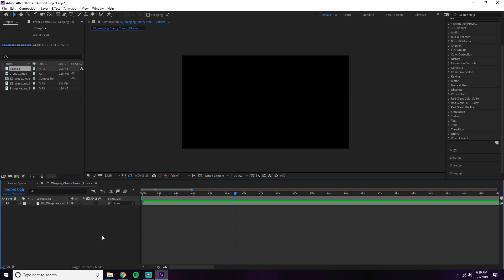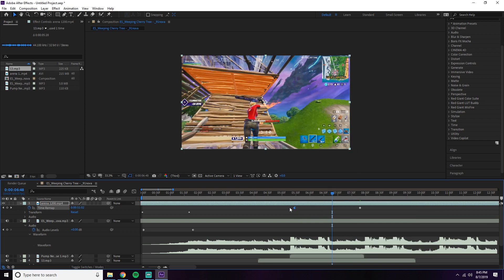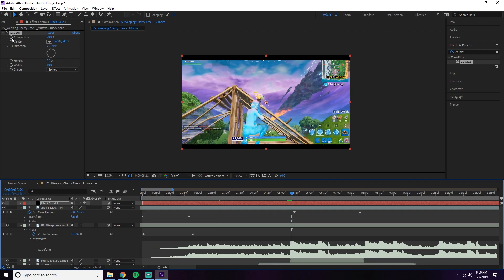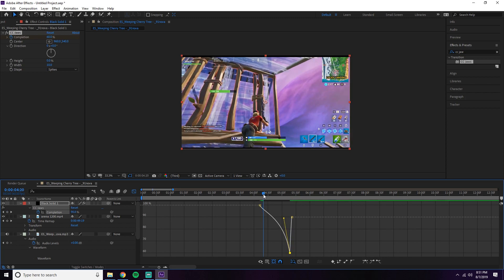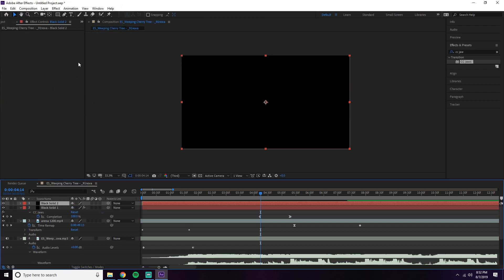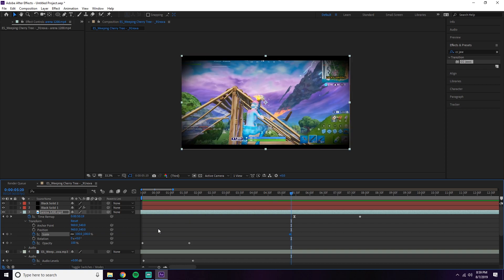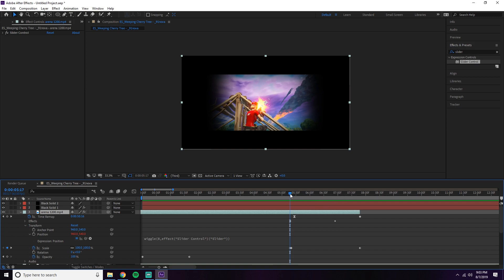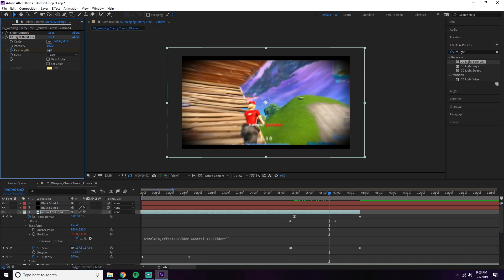After Effects Montage Tutorial #1 (Velocity Curves, Wiggle, Black Bars, Key framing) Beginners Guide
This is how I start off most my montages. This combination of effects makes the first shot look fantastic!